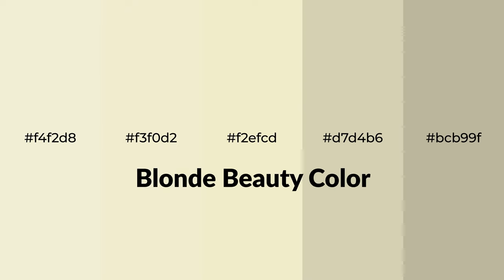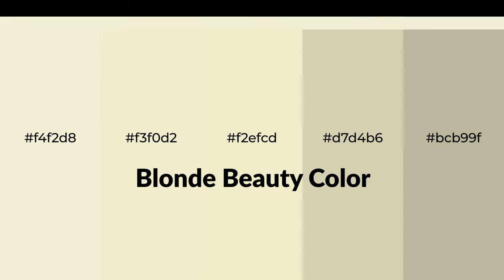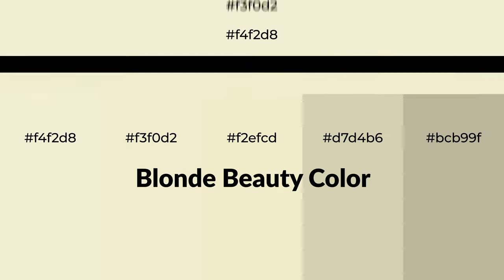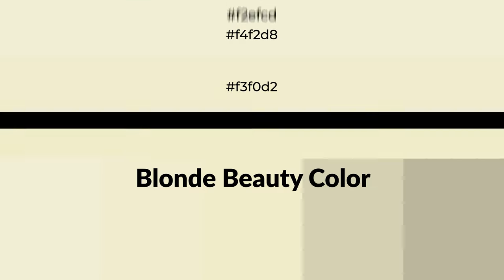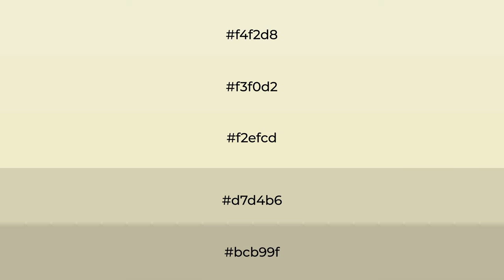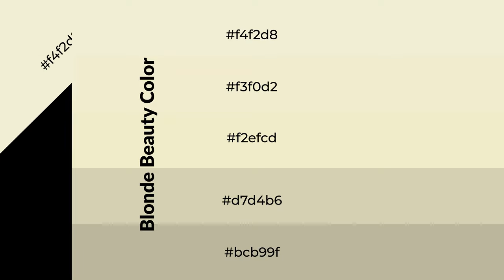Shades & Tints of Blonde Beauty color f2efcd A Warm Green color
Shades of Blonde Beauty color f2efcd Warm Shades of Blonde Beauty color with Green hue for your project!

Shades
Hex d7d4b6

Tints
Hex f3f0d2

Blonde Beauty is a warm color, and it emits cozier and active emotion. Warm colors are symbols of warmth, fire, heat, and sunshine. It also evokes joy, passion, love, and even anger emotions. You can see them used in Restaurants and Gyms.